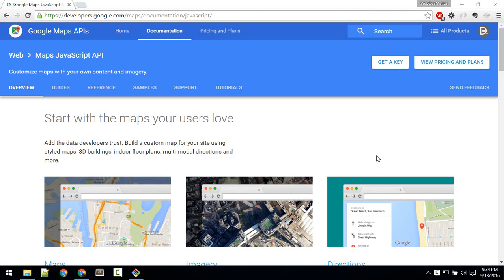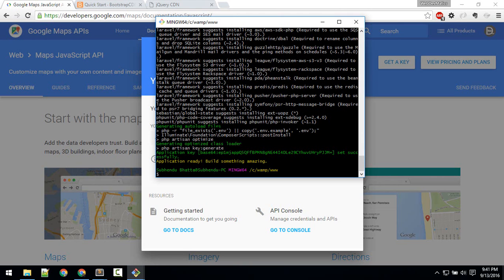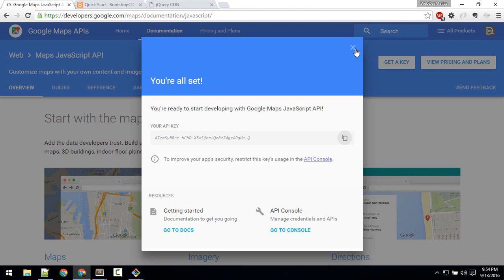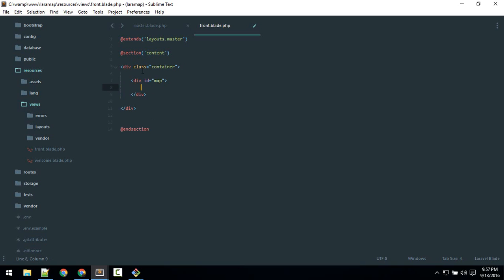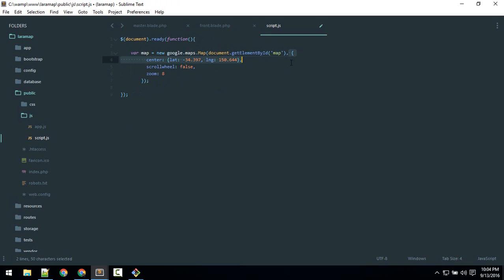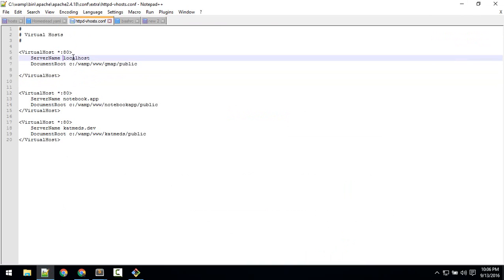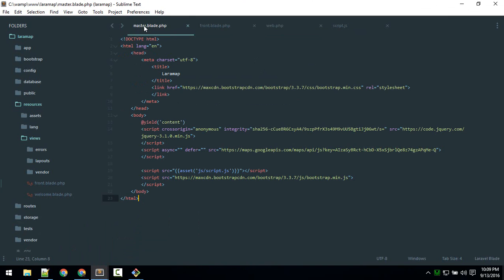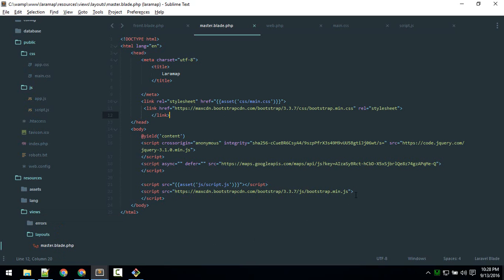Laramap: Setting the Project